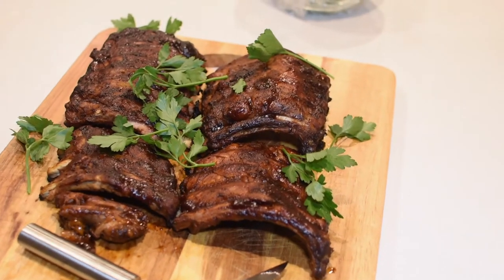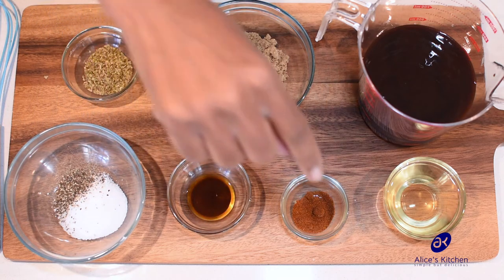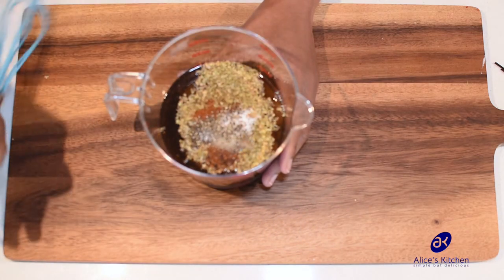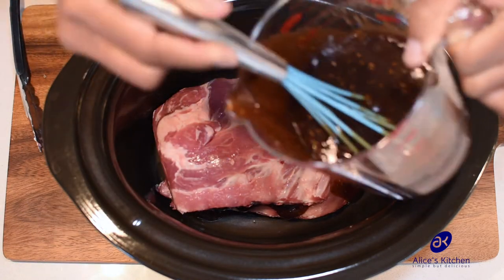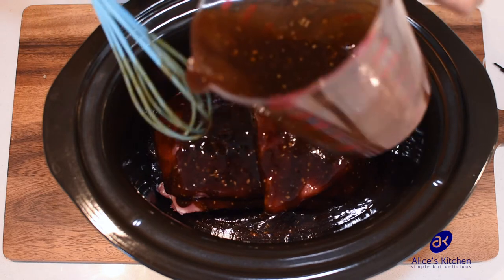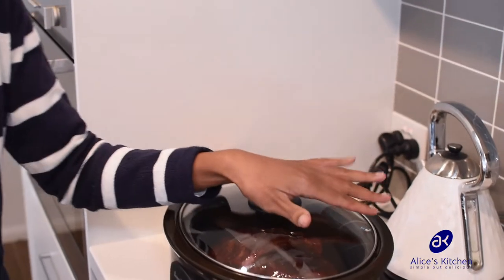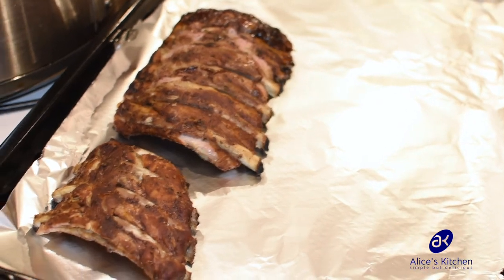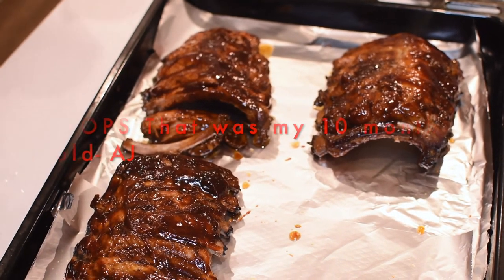Slow Cooked BBQ Ribs| How to make your own ribs at home| Alice's Kitchen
Smokey Slow Cooked BBQ Pork ribs are a perennial favourite - these are slow-cooked so that they come off the bone and melt-in-the-mouth with delight. Then put in the oven to give them that beautiful colour. Just like at the restaurants, you can enjoy these perfect BBQ pork ribs from the comfort of your home.

Ingredients:
1. 2 cups BBQ Sauce (580g)
2. 1/4 cup brown sugar (55g)- substitute with honey
3. 4 Tbs apple Cider vinegar
4. 3 tsp dried oregano
5. 1 tsp cayenne pepper
6. 1 tsp Worcestershire sauce
7. Salt & Pepper
8. 1.3kg pork ribs

Method:
1. Mix all ingredients in a bowl or cup
2. lay rib and pour sauce and repeat to make layers in the slow cooker- (save some sauce for brushing)
3. Turn on slow cooker on low for 6-8 hours
4. Put ribs in oven after brushing with BBQ sauce for final browning